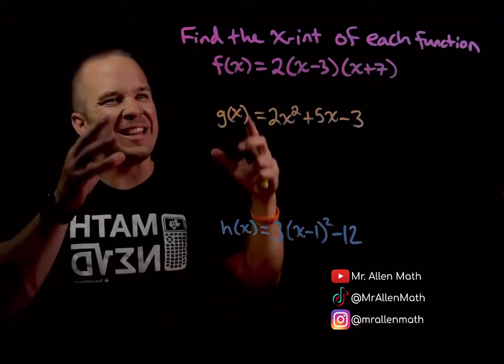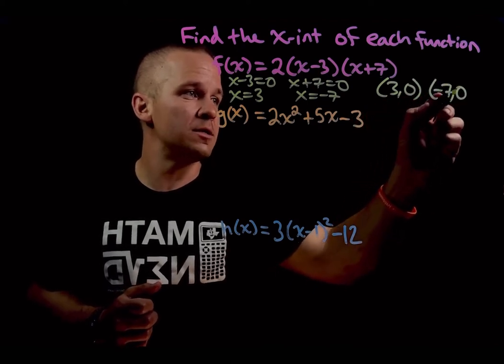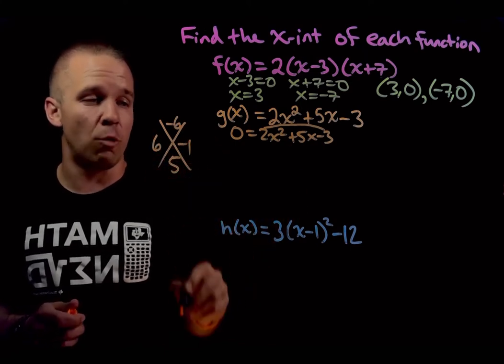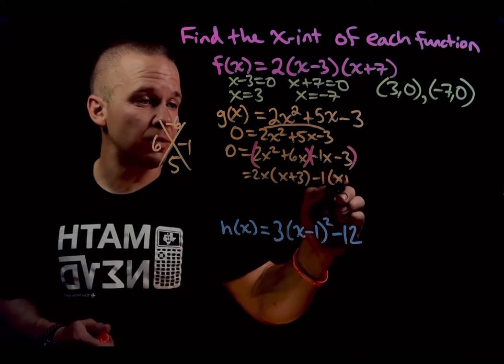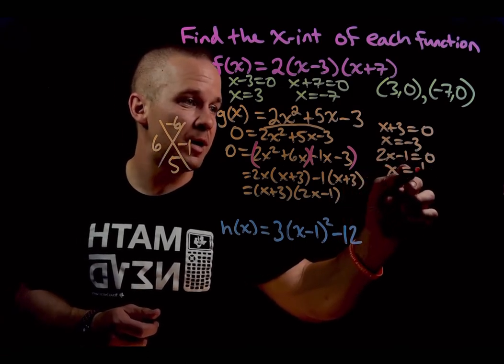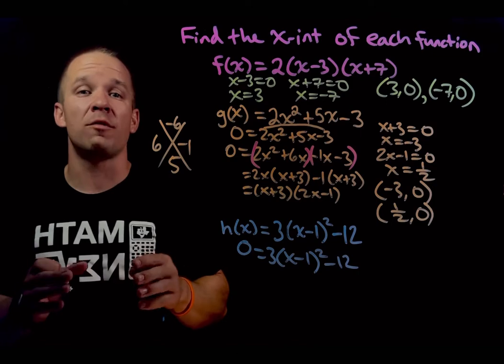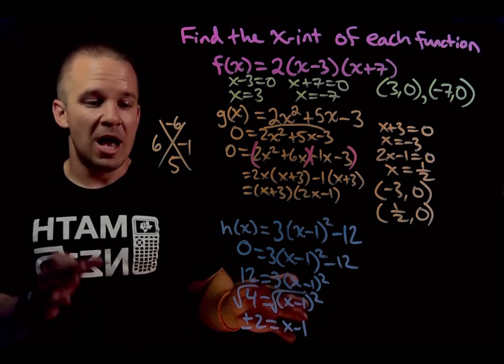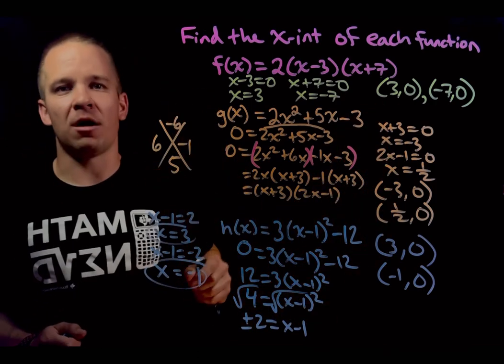Finding the x-intercepts of a Quadratic Function in Standard, Vertex, and Factored Form